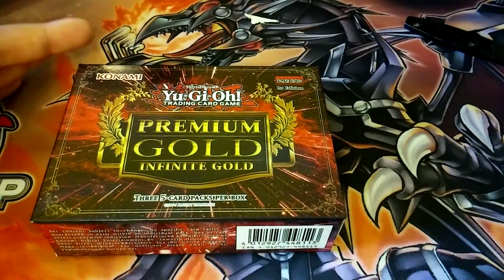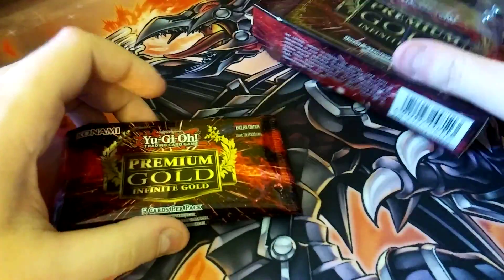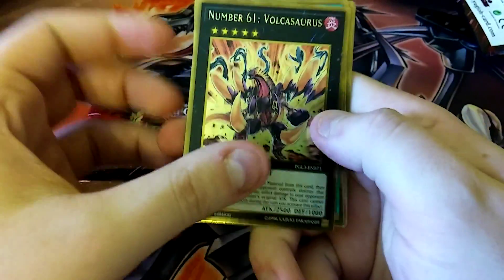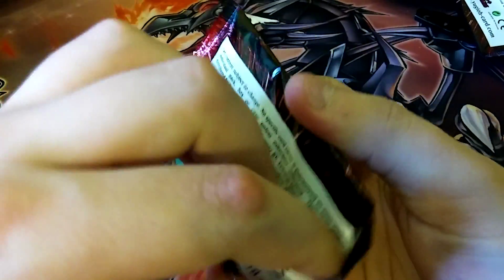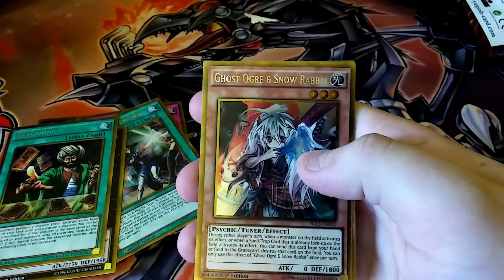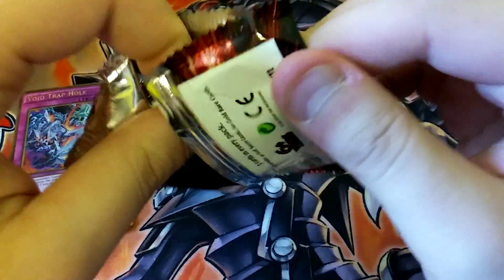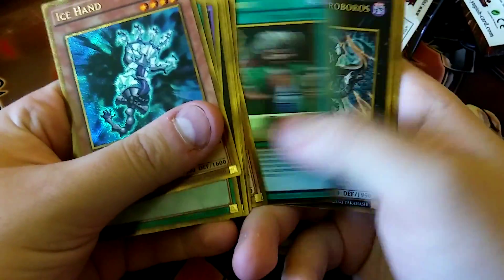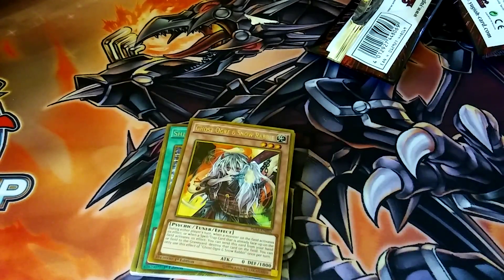UNITED KINGDOM PREMIUM GOLD INFINITE GOLD BOX OPENING! (PART 5)